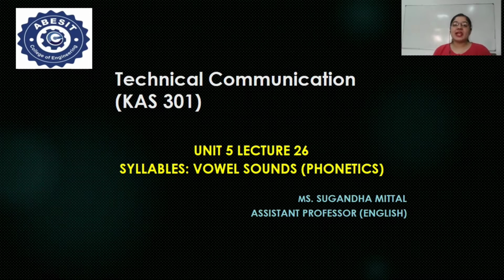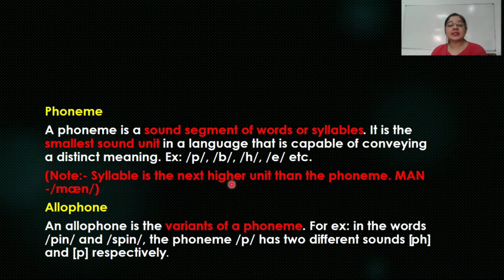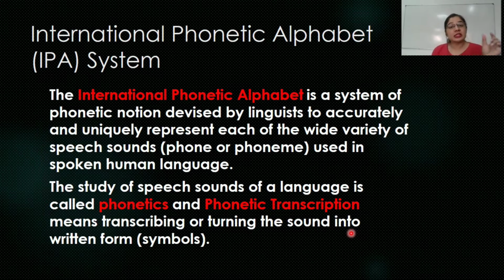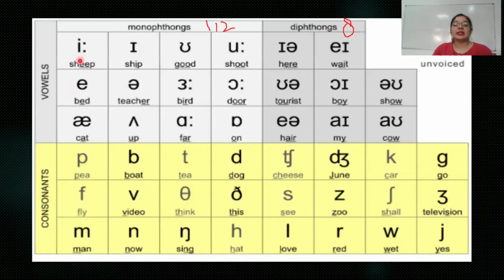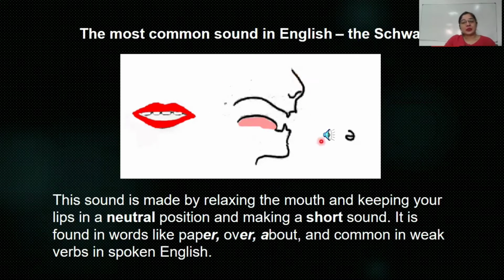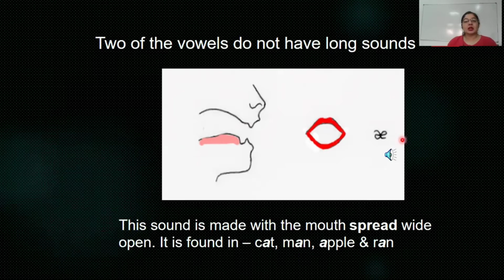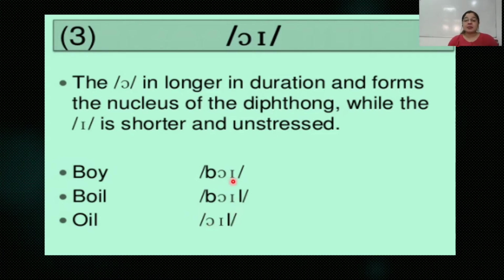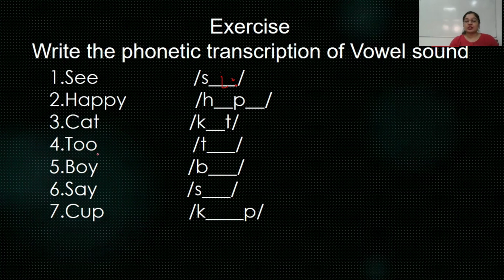L26 U5 Syllables: Vowel Sounds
This video tells you about the sounds of vowels in English language